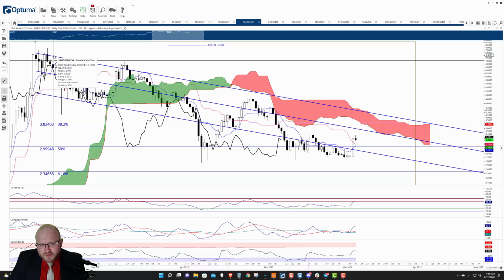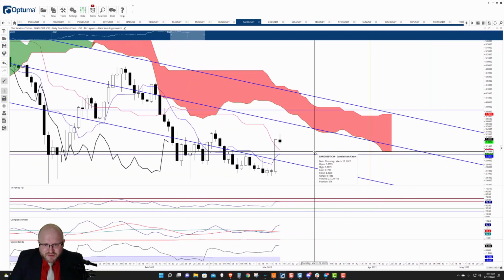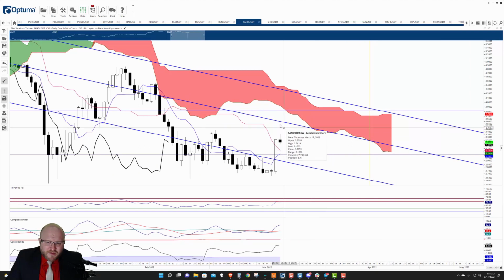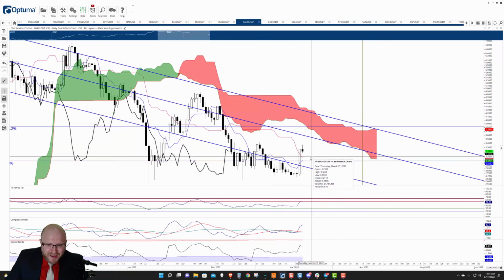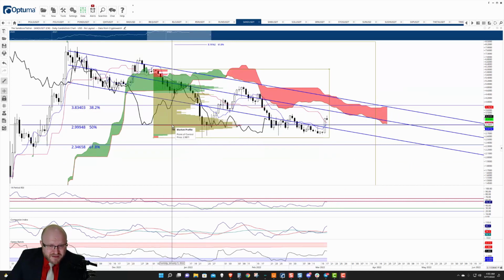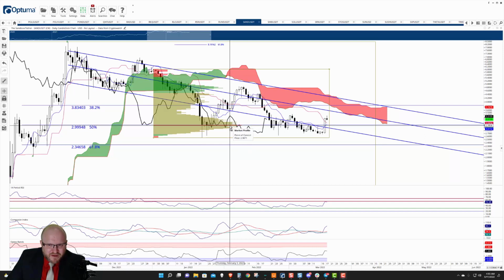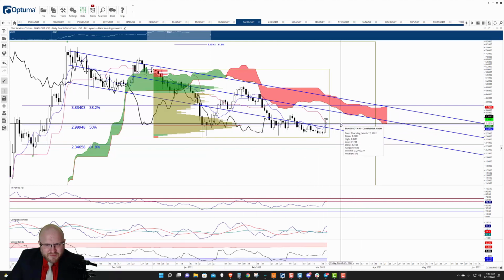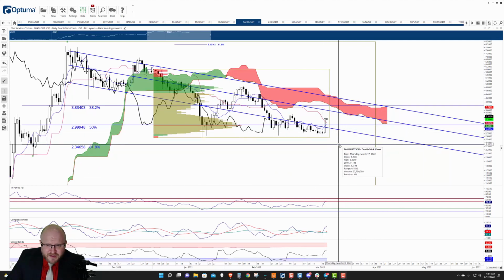Sandbox price rallies on HSBC deal, SAND poised to retest $4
A brief technical and on-chain analysis on Sandbox price. Here, FXStreet’s analysts evaluate where SAND could be heading next.